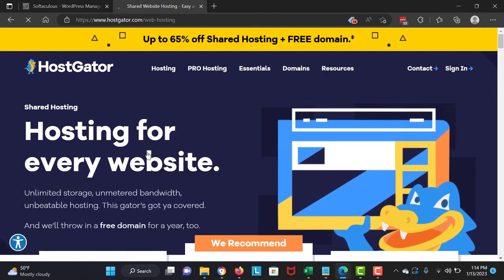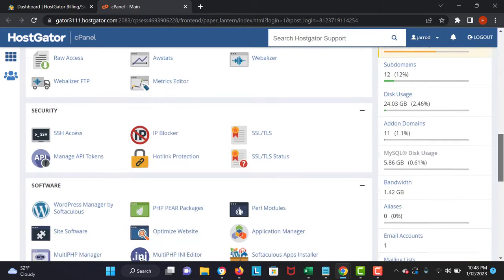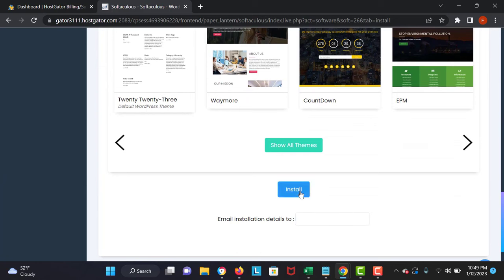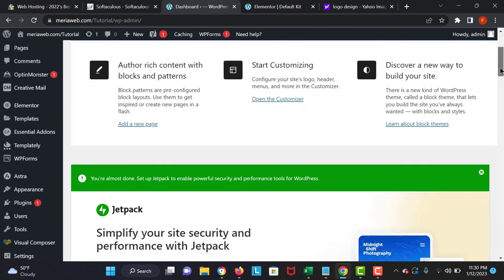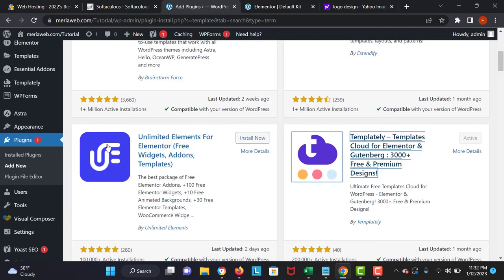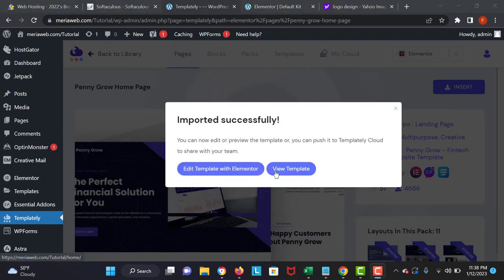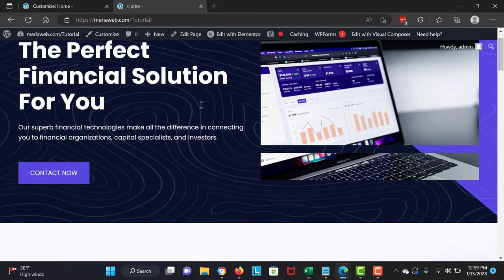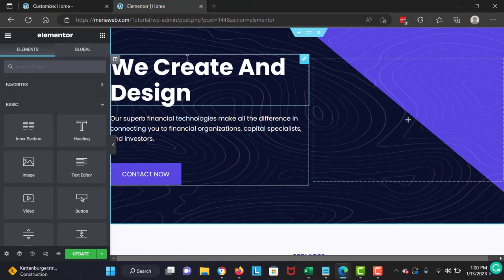Elementor Tutorial ㅤ ㅤ ㅤ ㅤ ㅤ ㅤ ㅤ ㅤ ㅤㅤ ㅤ ㅤ ㅤ ㅤ ㅤ ㅤ ㅤ ㅤㅤ ㅤ ㅤ